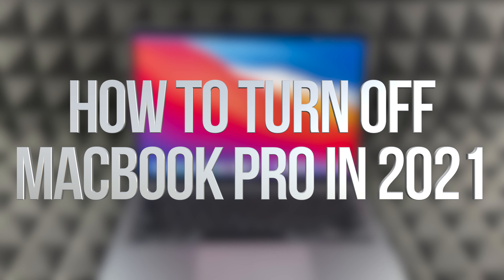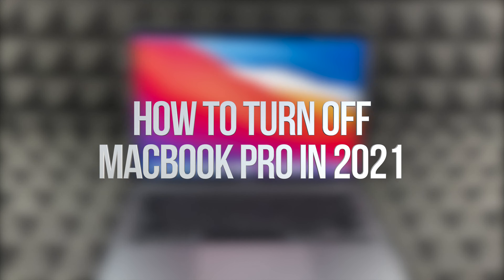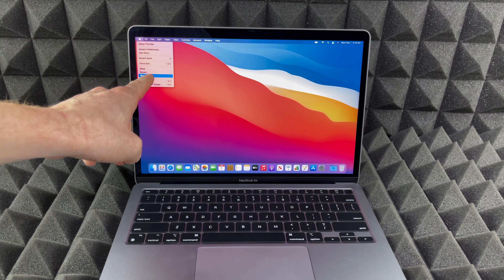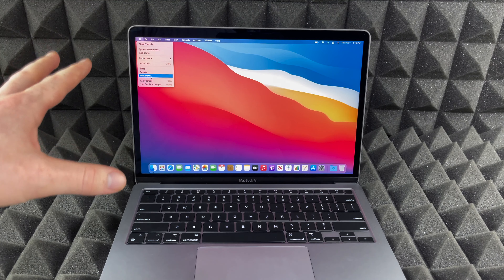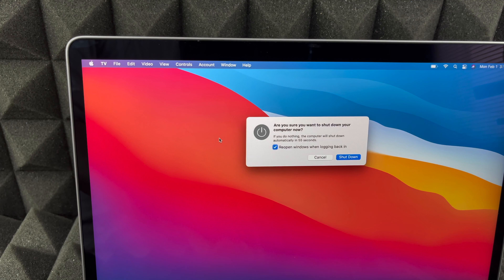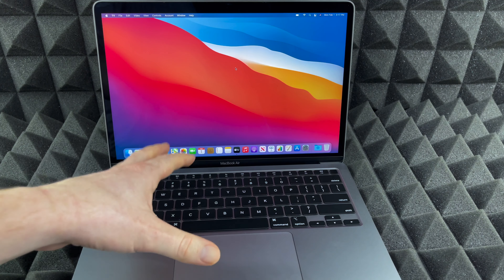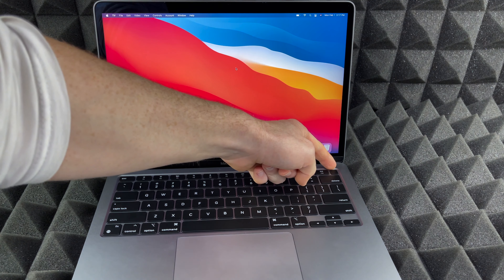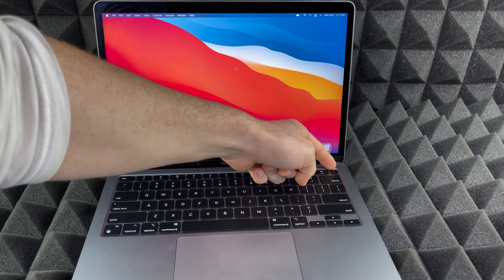How to Turn Off MacBook Pro in 2021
Shut down MacBook Pro 2021